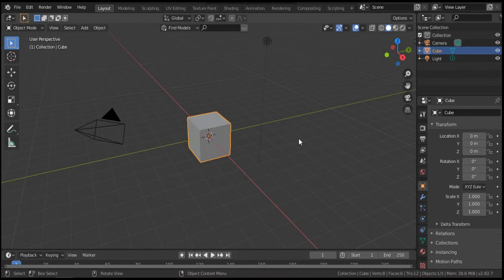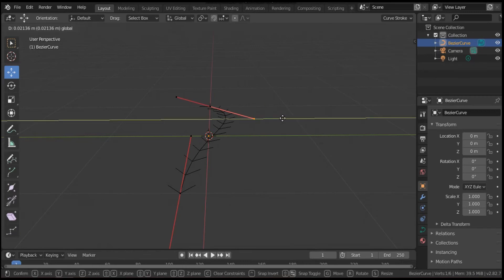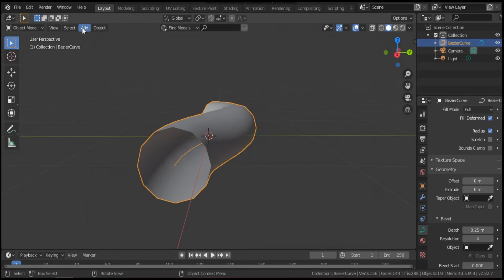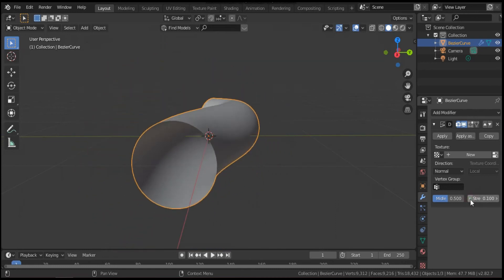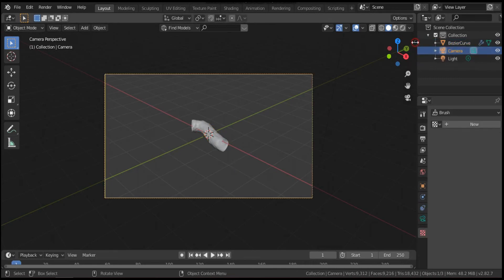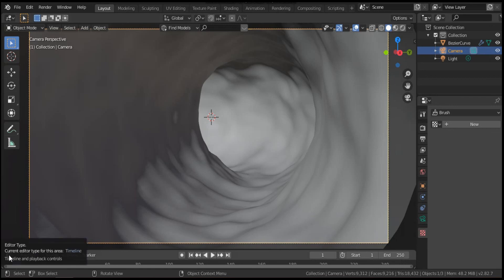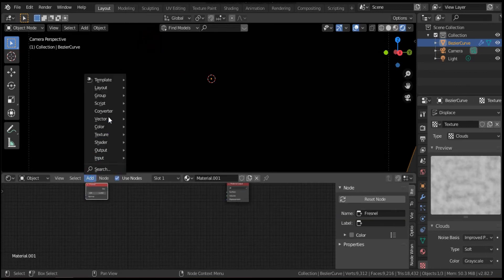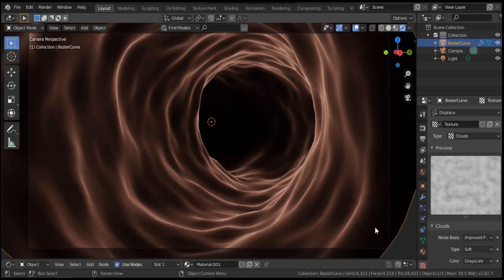How to make a blood vessel in blender 2.8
This video shows the different steps that allow to make a blood vessel